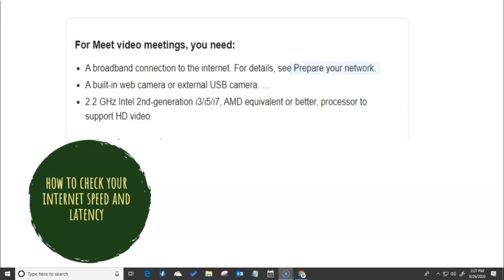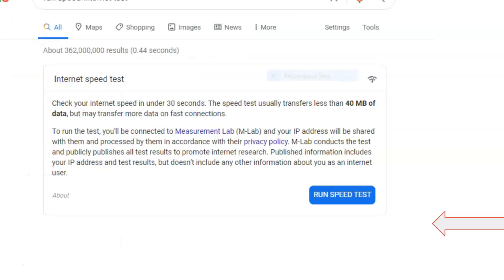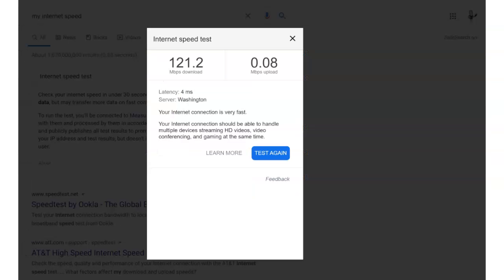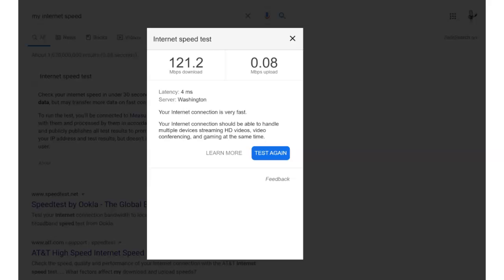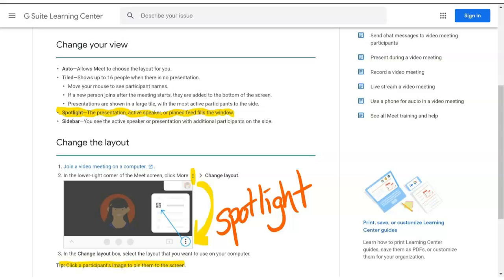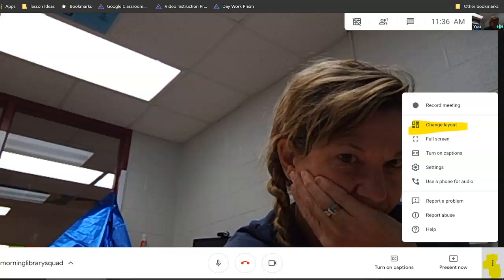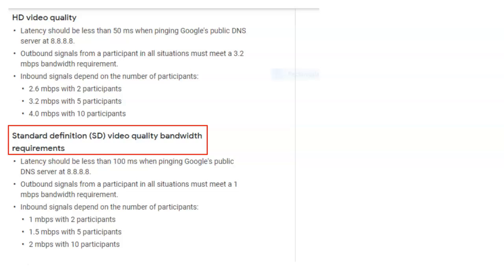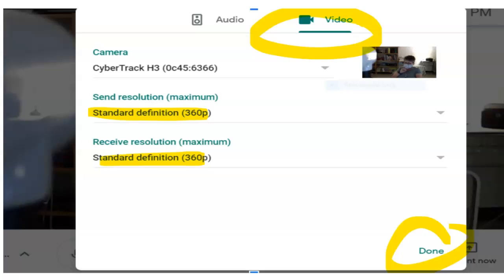Check Internet Speed & Make Improvements